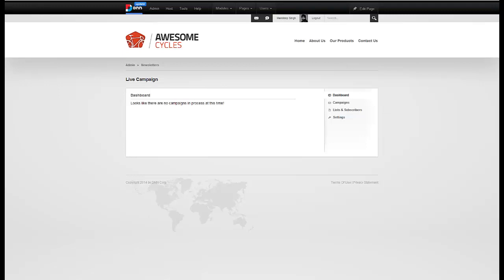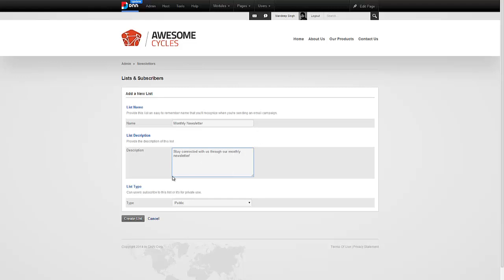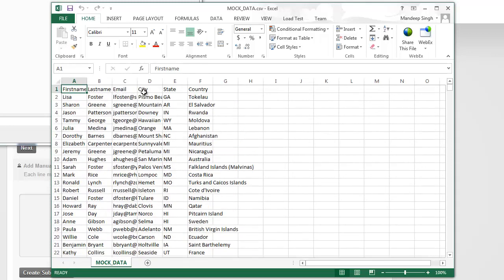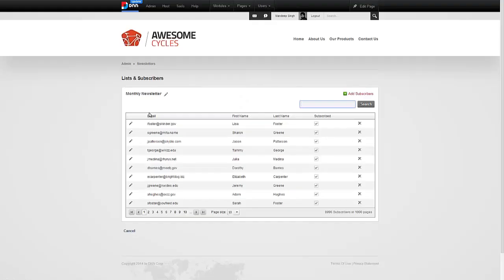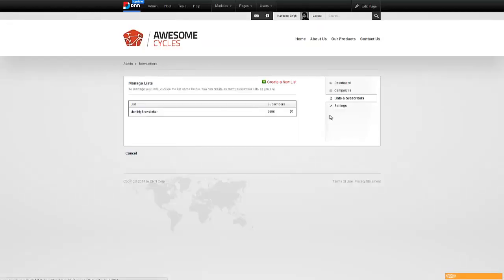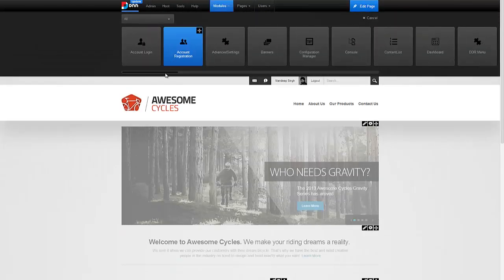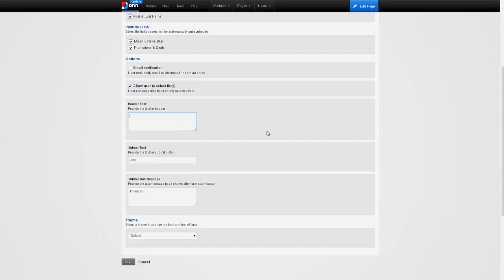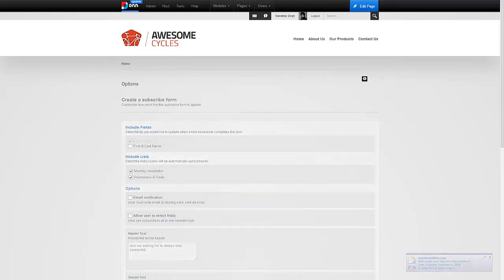Live Campaign: Lists & Subscribers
How to create and mange lists & subscribers in Live Campaign - DNN Module for email marketing.